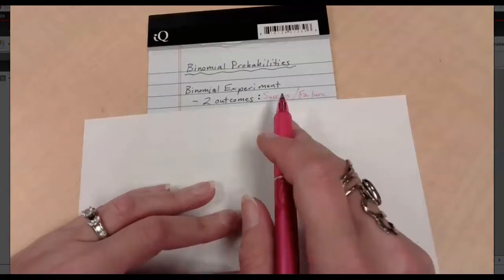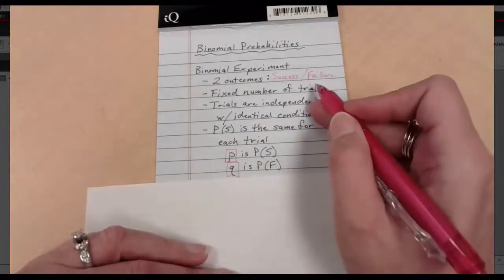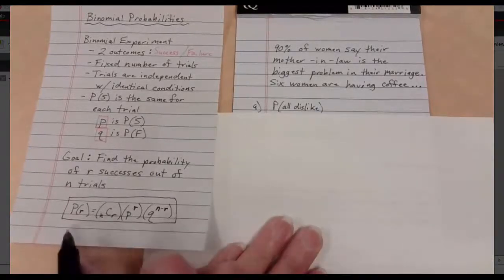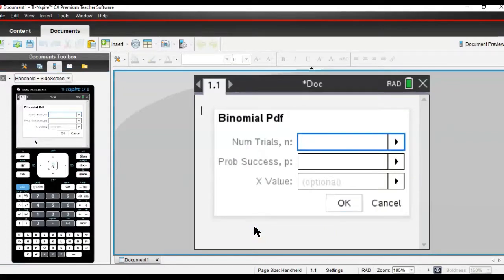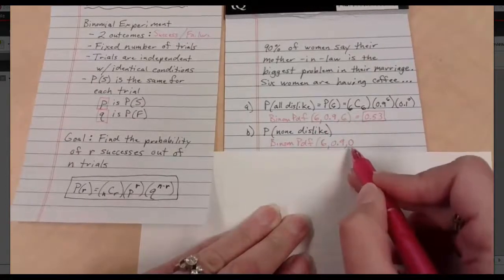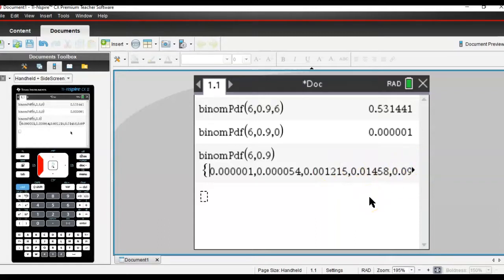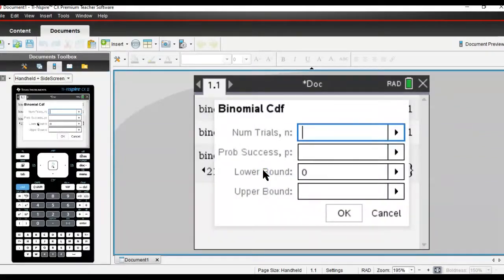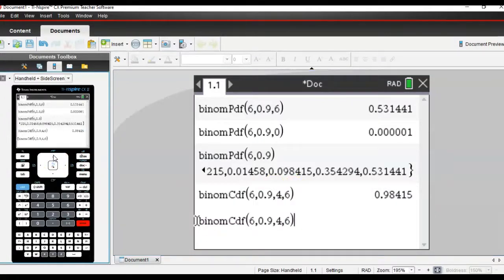Binomial Probabilities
How to find the probabilities of one or more random variables when your outcomes are success or failure